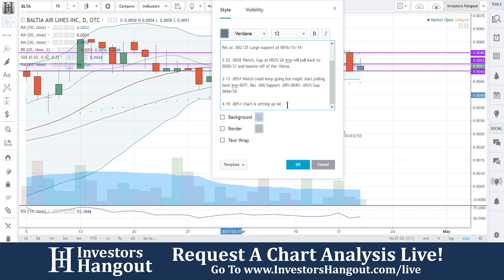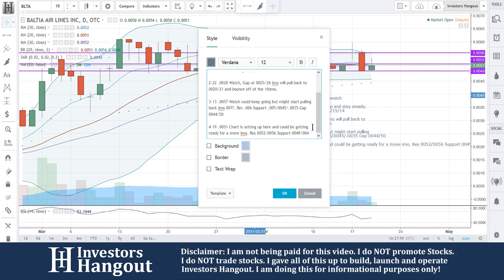BLTA Stock Live Analysis 04-19-2017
BLTA Stock Message Board & Analysis (Baltia Air Lines Inc.) explained as of 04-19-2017. $BLTA stock chart analysis along with the current stock price, filings, financials, news and a brief description of the company.